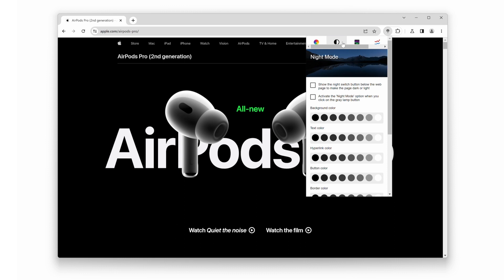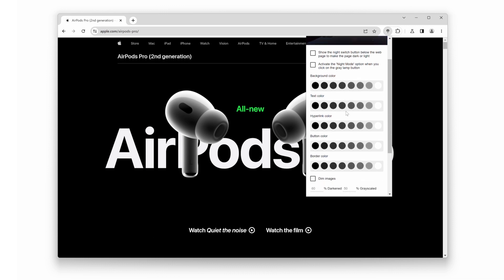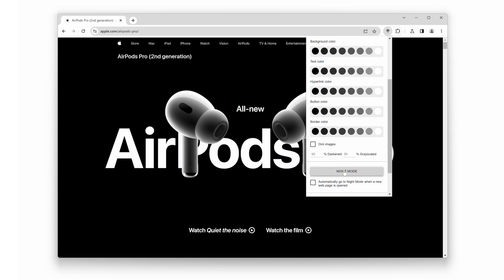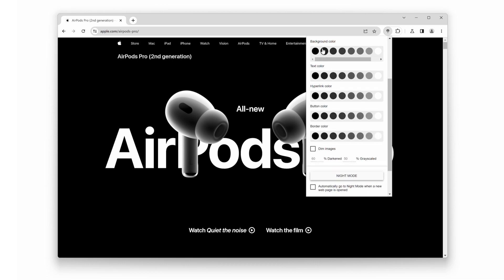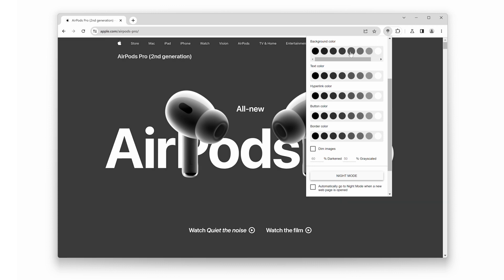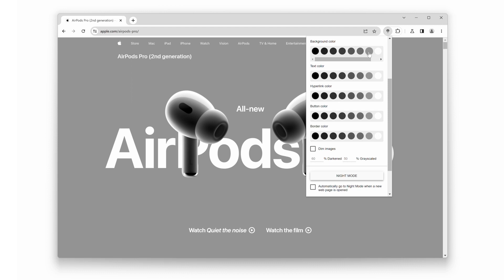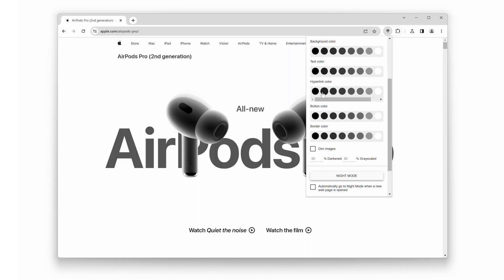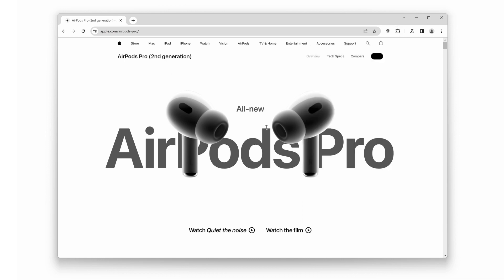🔵How to convert any Dark Mode website to your personal Light Mode?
We will reveal the ultimate guide to converting any dark mode website to your personal light mode. In this video, you'll learn step-by-step how to transform the appearance of dark mode websites, allowing you to customize your browsing experience. With the free and Open-Source Turn Off the Lights browser extension you'll unlock the hidden potential of websites and bring more light to your screen. Get ready to say goodbye to the dark and embrace a brighter browsing experience.

00:00 Intro
00:55 Open Mini settings panel
01:05 Night Mode tab
01:33 Demo Light Mode website